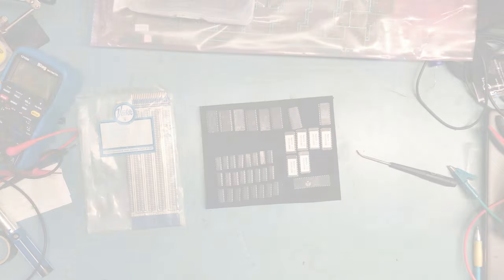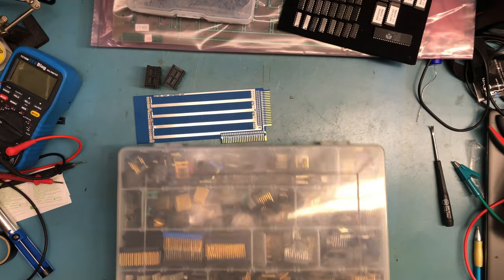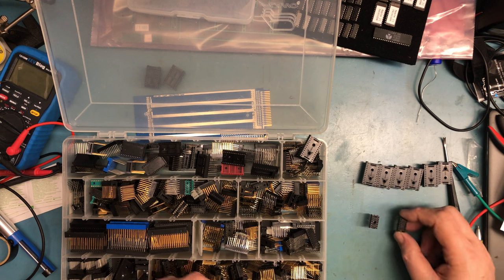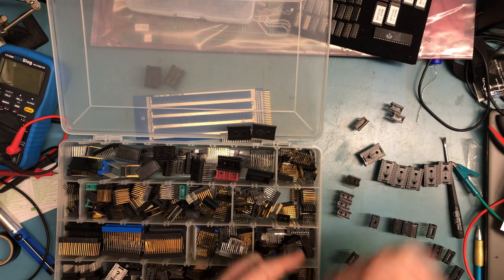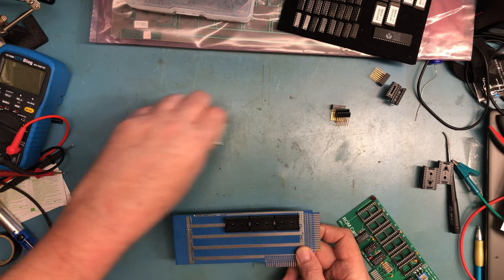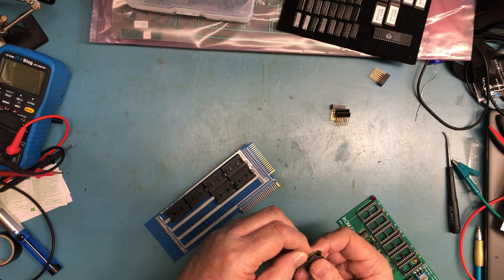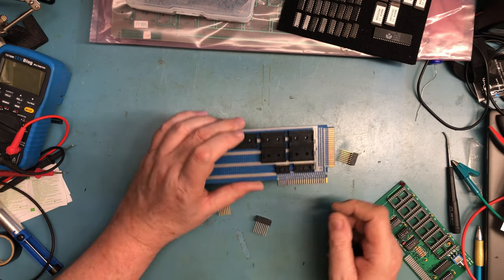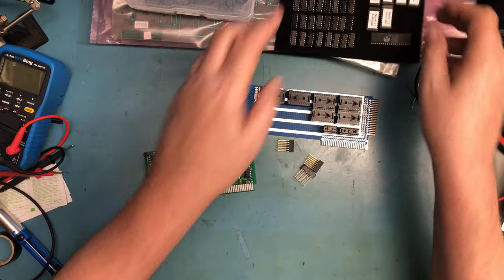STB877 - Apple II Rev 0 - Part 8 - ROM PCB Introduction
It's November 1977 - Lets build an Apple II Rev 0 computer! What about ROMs?